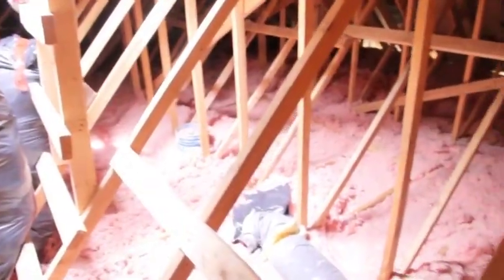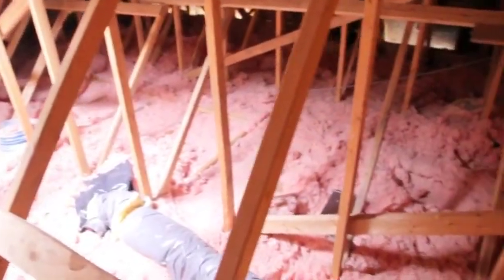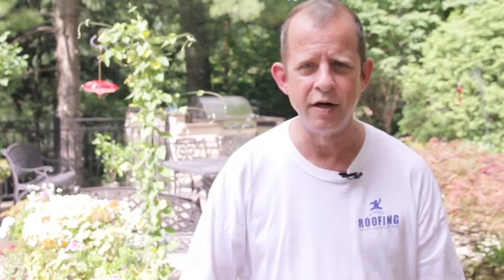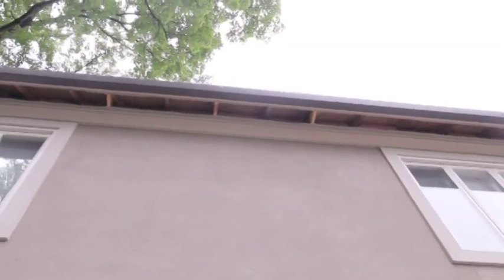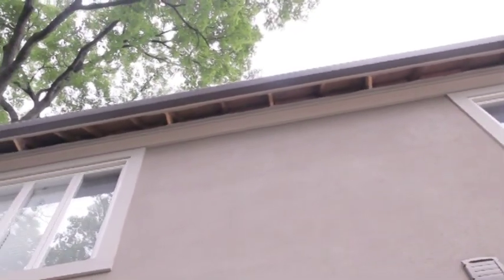HomeStars U -- Roofing 101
Gordon Bailey from Academia Roofing & Attics walks us through a checklist of items homeowners should know before hiring a roofer.